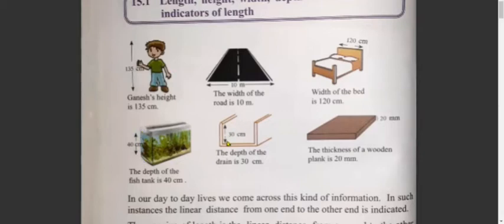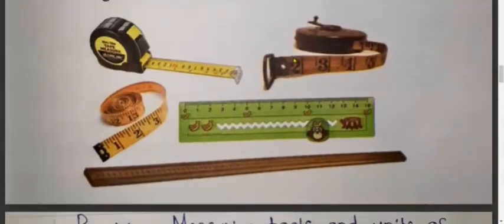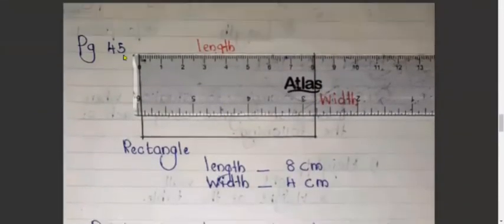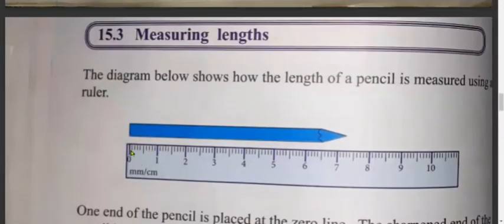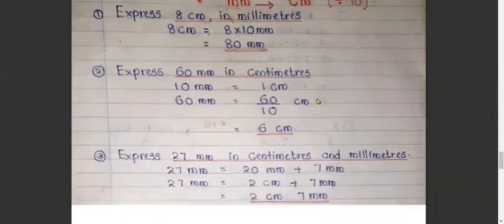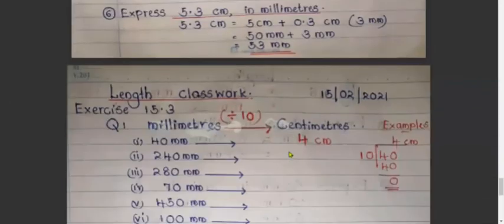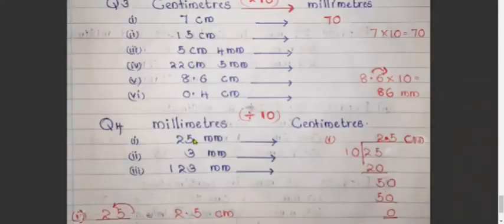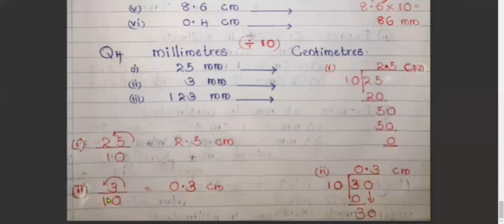Length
Grade 6